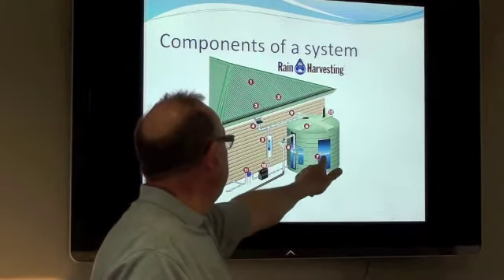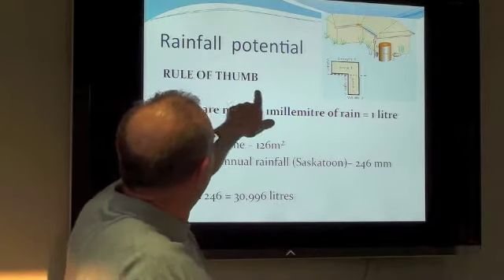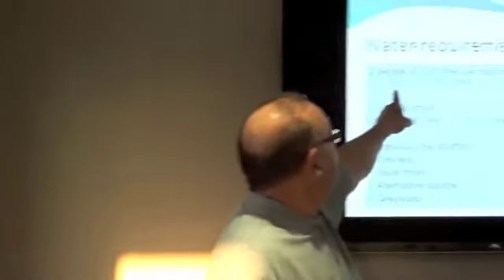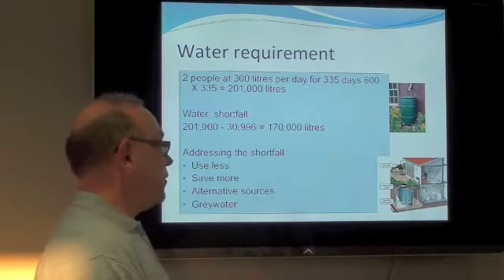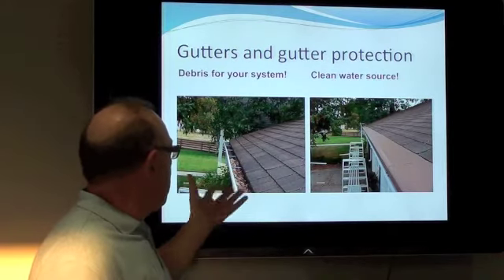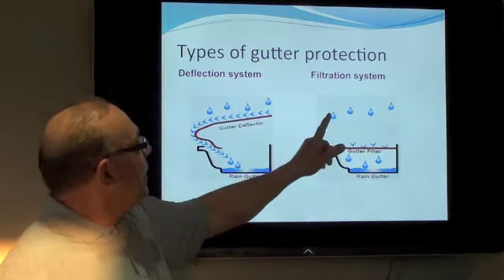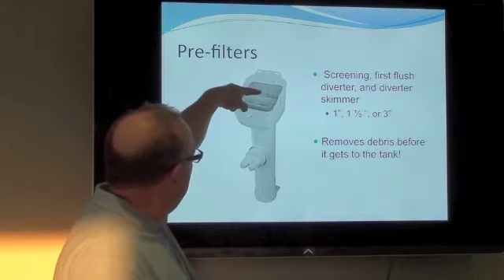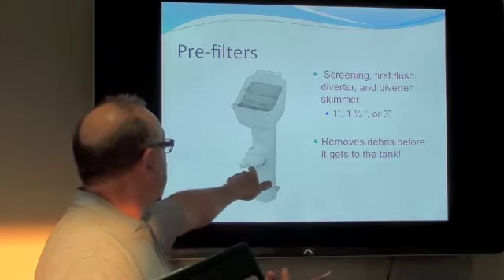Expert Series Rainwater Harvesting Pt 2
Expert Series, Rainwater Harvesting in Saskatchewan